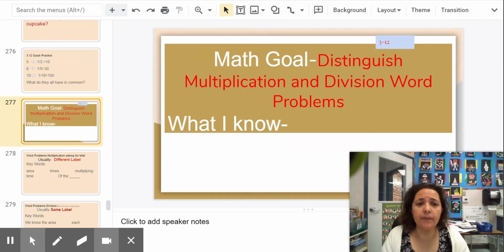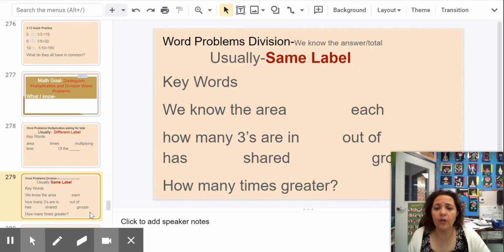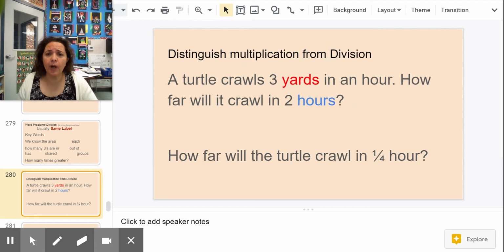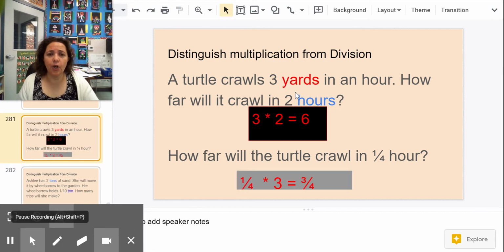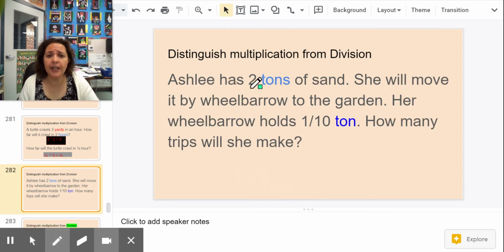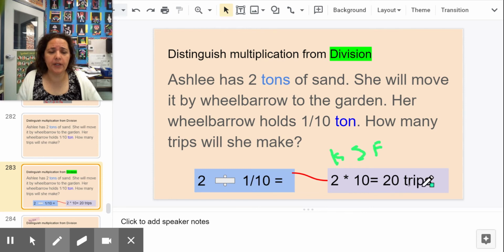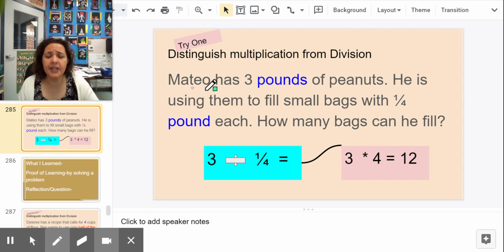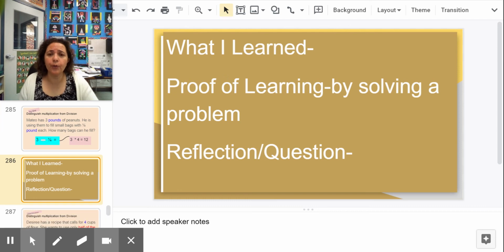Fractions-Distinguish Multiplication or Division 3.12